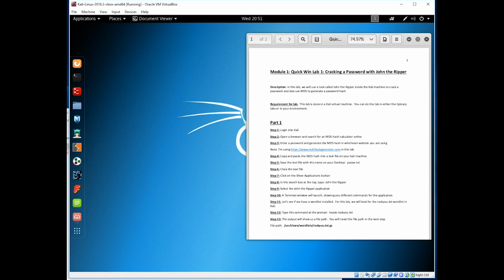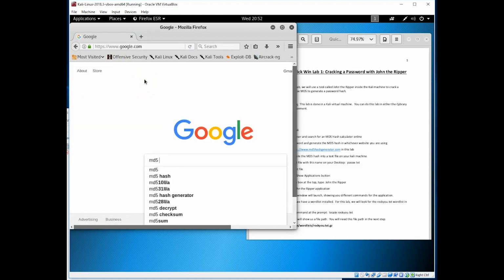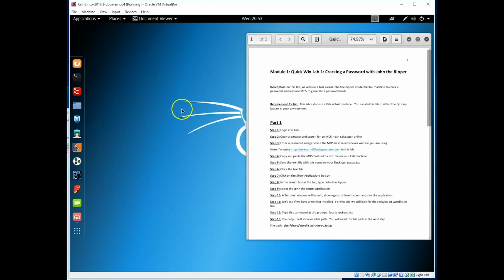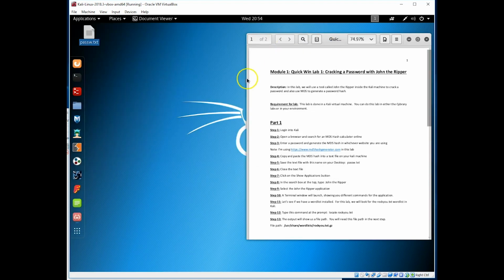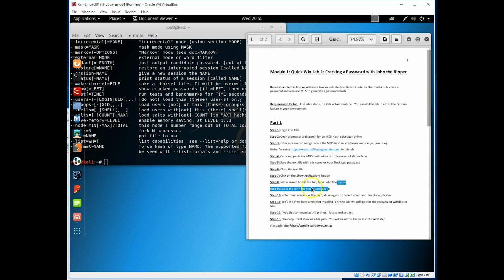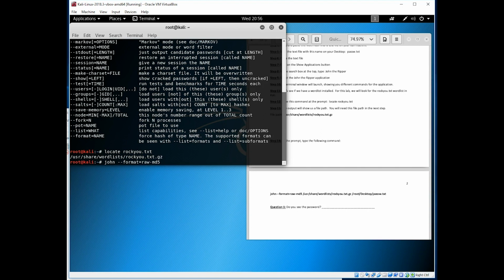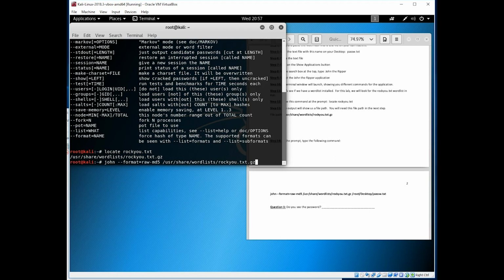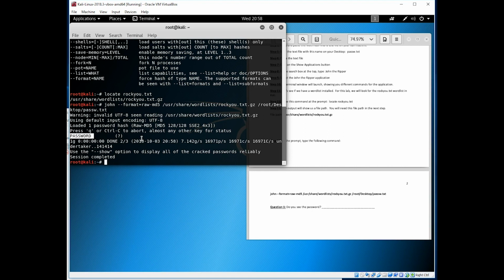Ethical Hacking Course | Password Cracking with John the Ripper | CEH Training | Lesson 05 of 05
This is the fifth video in Cybrary's "Ethical Hacking Course Series" is about using a password cracking tool called John the Ripper to crack a password in Kali Linux. John the Ripper is a powerful password cracking tool that cracks passwords for you.

Cybrary's own Ethical Hacking and Penetration Testing class taught by Master Instructor Ken Underhill.

In this video, we use a common password cracking tool named John the Ripper.  This is a powerful password cracking tool and we will cover a password cracking attempt.